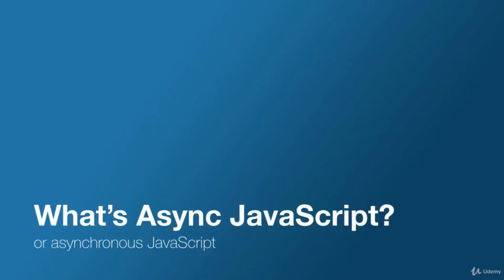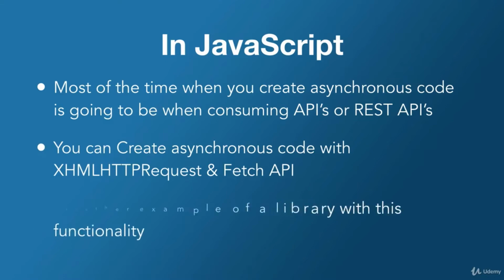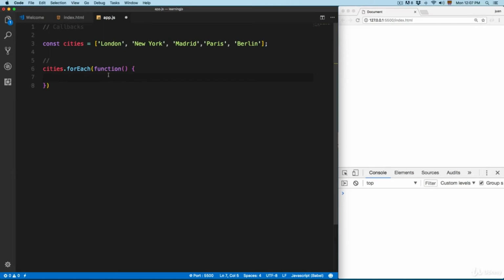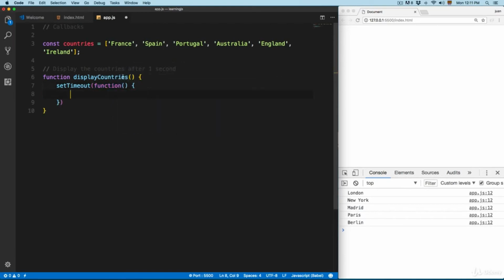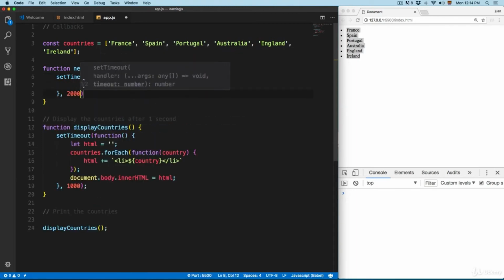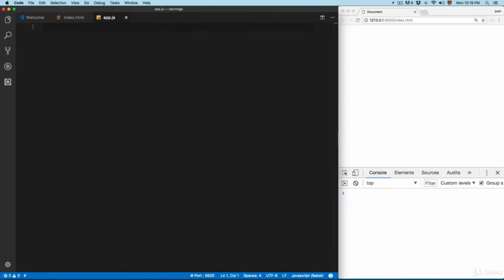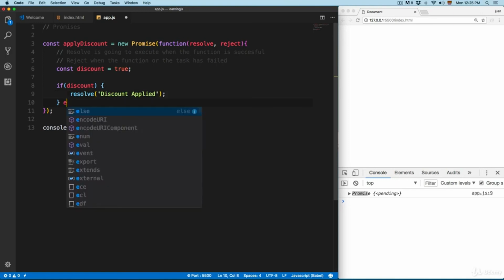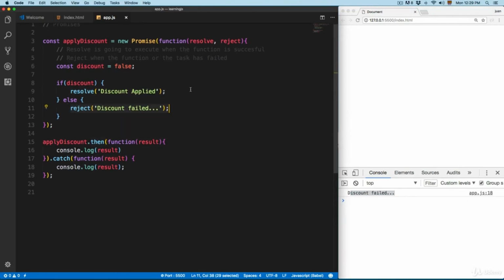14 Asynchronous JavaScript . JavaScript Learning. Video Course.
14 Asynchronous JavaScript . JavaScript Learning. Video Course.

132 Asynchronous JavaScript
133 Callbacks
134 Promises